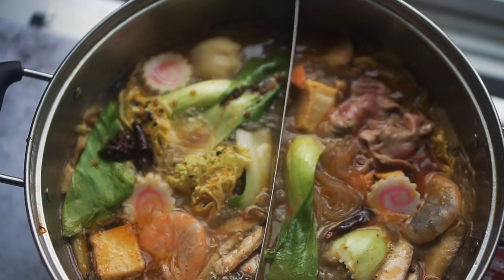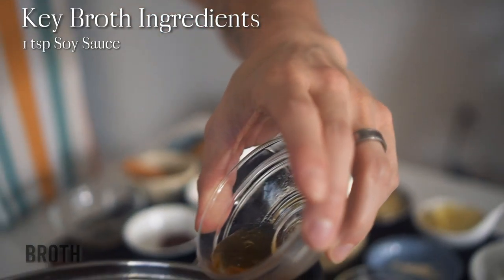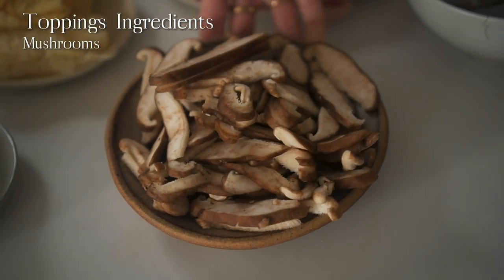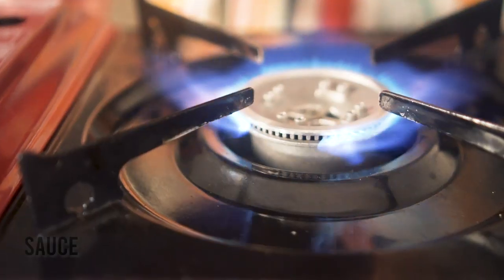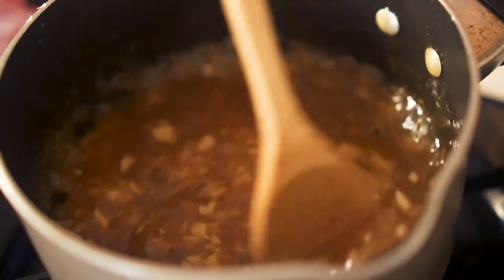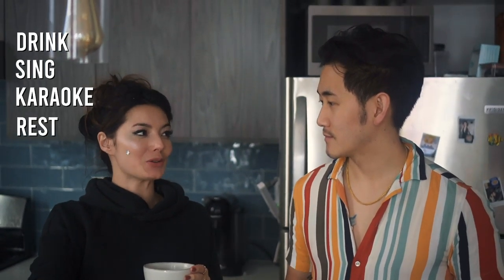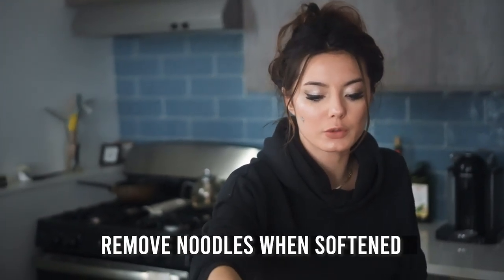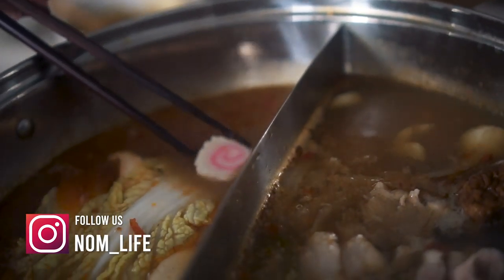Make Perfect Hot Pot at Home! | Recipe Video | Nom Life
We hope you enjoy this recipe where we show how to make hot pot at home! Perfect for hosting dinner parties, this is guaranteed to be a popular dish with guests! The costs per person can be kept very low, especially if the hot pot is mostly veggies instead of meat. While there are many amazing Asian variations of hot pot, we use our families recipe from Hong Kong/Taiwan.

In this recipe video, we run through how to make the broth, then what toppings to add and finally a dipping sauce. These can be altered to your taste!

See the ingredients list below.

*BROTH* - simmer for 10-15 minutes
1tsp - Soy sauce
1.5tsp - Sesame oil
1tsp - Xiaoshing
1qtr - white onion
1 stalk - scallion
6 cloves - garlic
1 inch piece - ginger
1tsp - Bull head brand BBQ sauce
1tsp - Fish sauce
1 tsp - chili Bean sauce
2 - star anise
1 stick - Chinese cinnamon
2 - dried shiitake mushrooms

 *SAUCE*

1/2 cup - water
1.5tbsp - soy sauce
1tsp - sesame oil
1tsp cornstarch (mixed in water)
3 cloves - garlic (minced)
1/4 inch slice - ginger (minced)
1tsp - chili Bean sauce
1tsp - bullhead brand BBQ sauce

Thanks for checking us, and check the rest of our channel for more easy recipes like this!